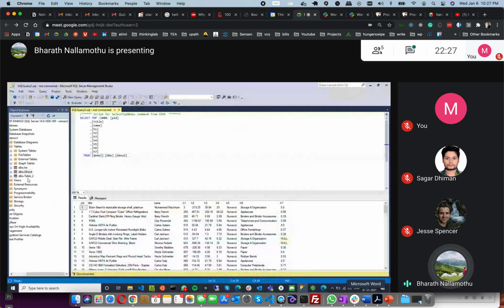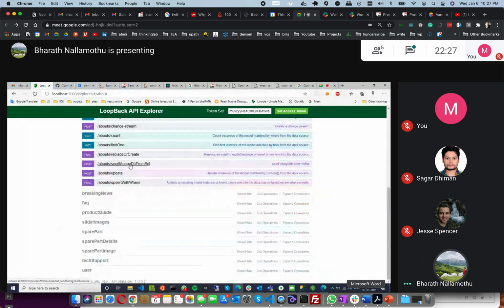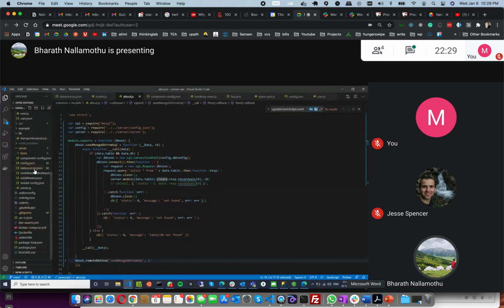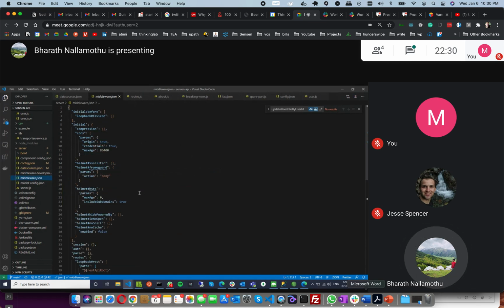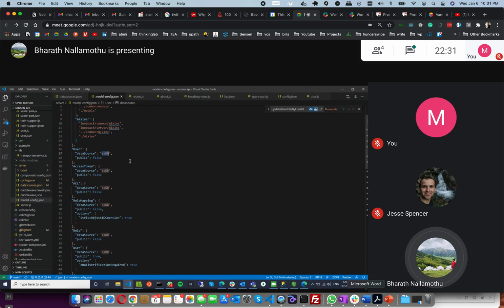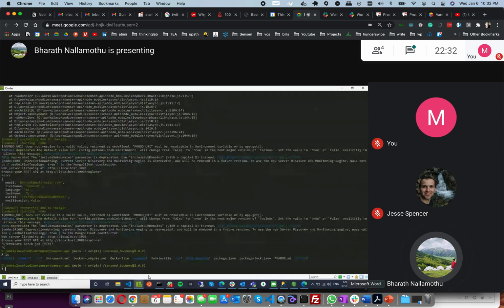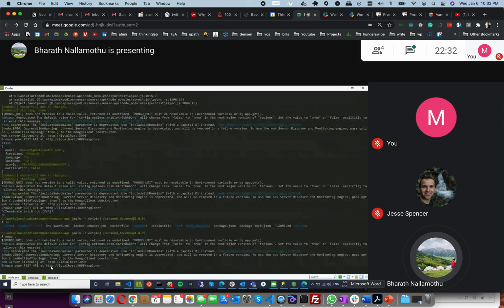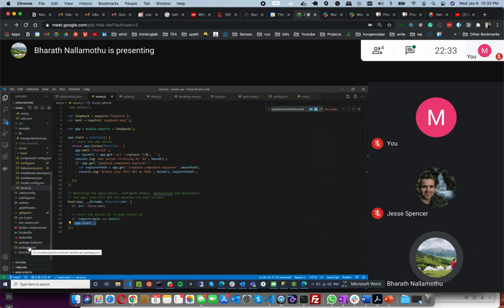Screen Recording 2021 01 06 at 10 25 33 PM